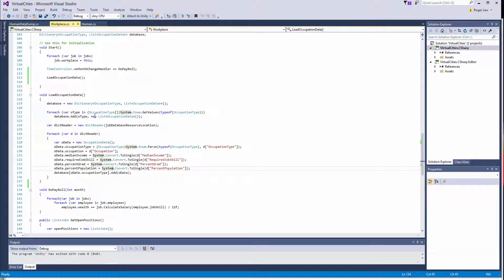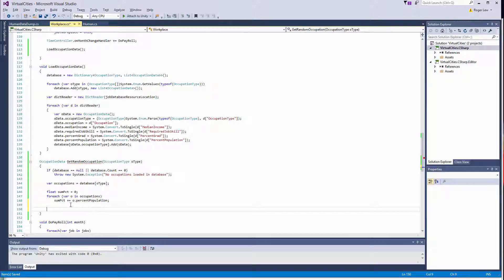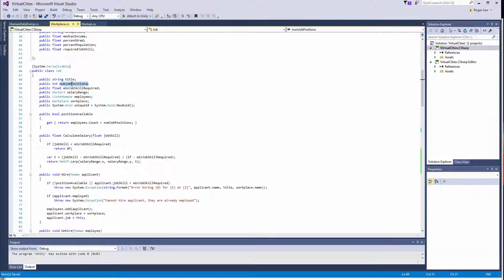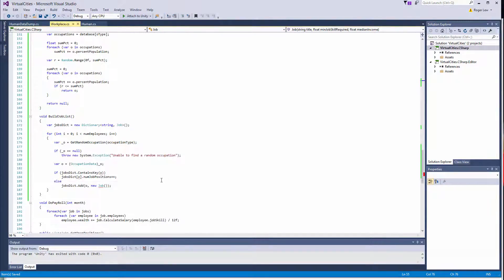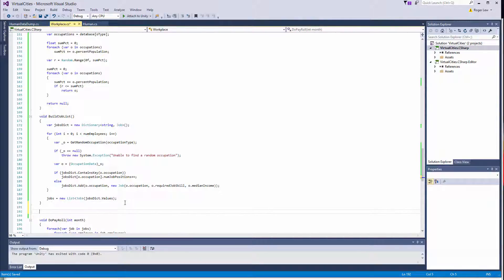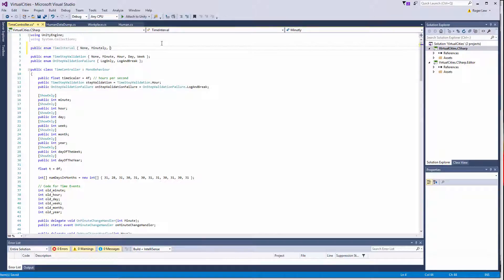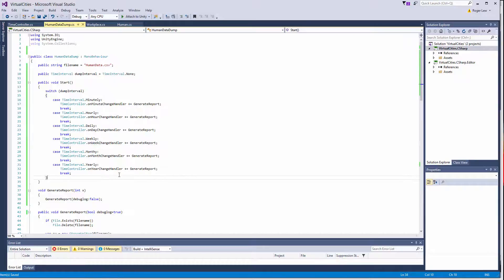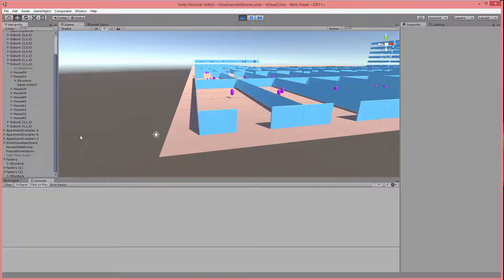Virtual Cities Unity3d Tutorial 10b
In this tutorial we modify the workplaces to use census data

C# and Unity3d concepts Tools and Tricks:
CSV reading